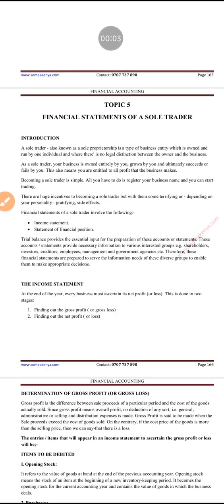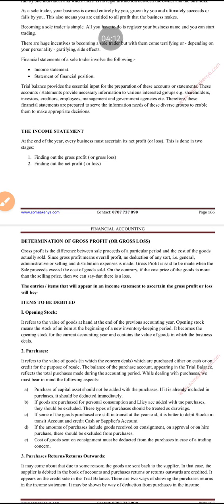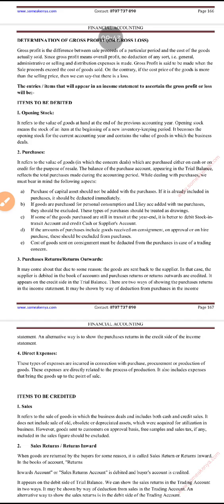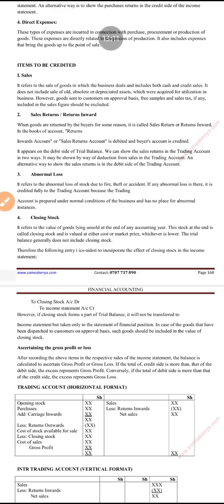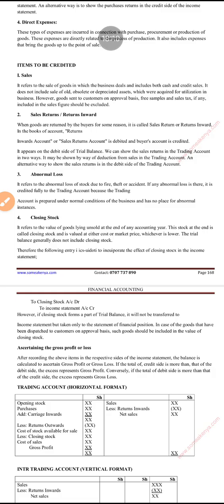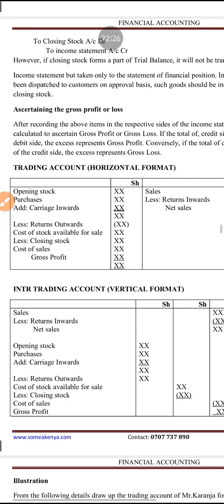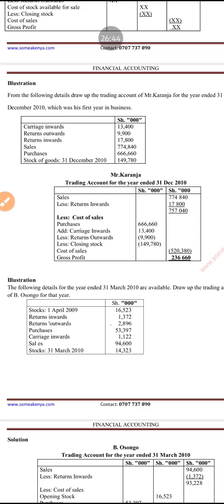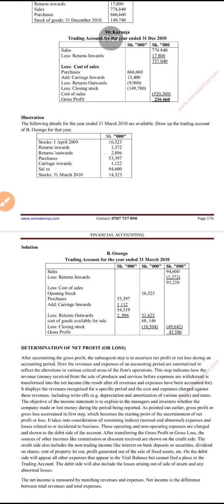FA Klas Sole Trader (1) .